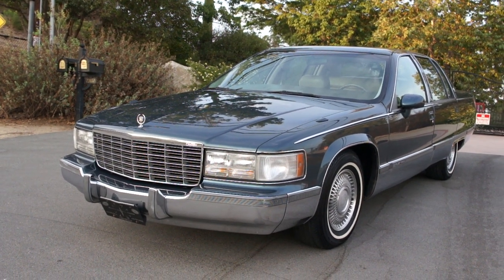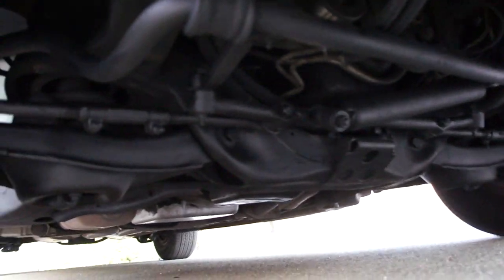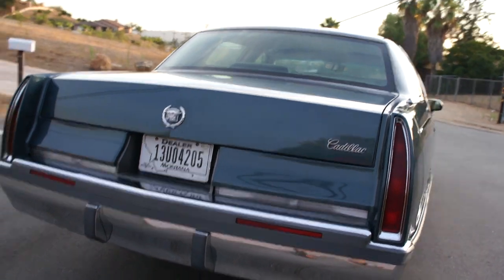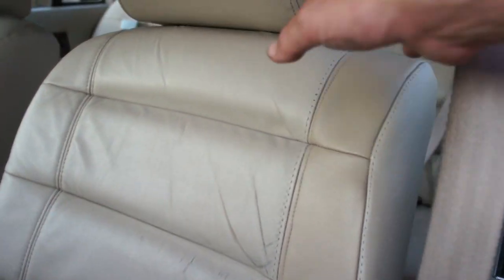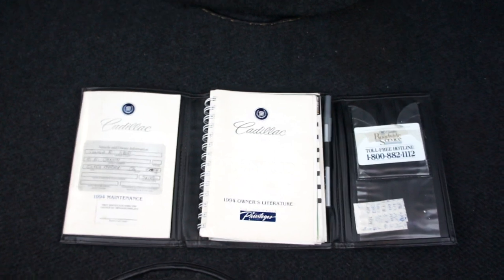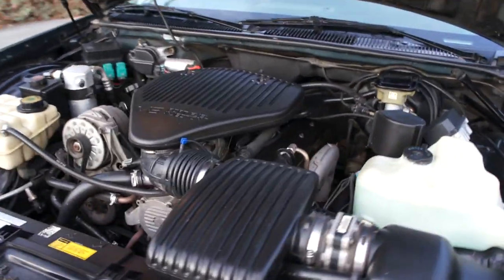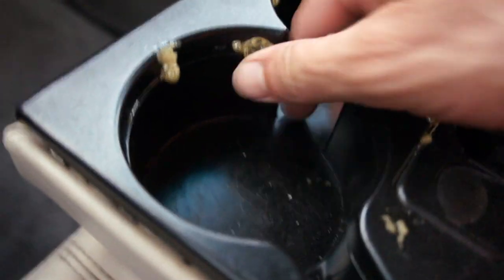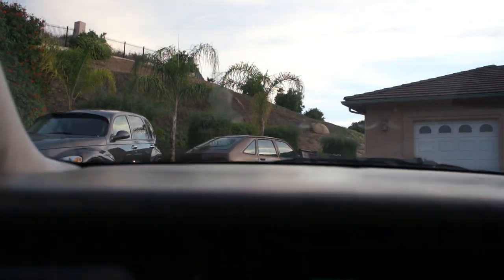1 Owner 94 Cadillac Fleetwood Brougham 5.7 350 Bubble Body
This Cadillic is Beautiful I LOVE these Big Bubble Body Cadillac cars. I dont know whether to call them a Fleetwood a Broughm or a deville kinda in between but the main thing is that the car has the Big ol 5.7 350 Theis Fleetwood with the 6.7 is likely the best combo cadi ever made hands down. drive it donk it lower it do what you will this is a 1 Owner low mile and Very well Maintained. Make sure and look at all my other videos on here. I have over 180 cars for sale. and if your looking to Export that is no problem i will help You Import or Export to ANY country Shipping is pretty reasonable. Make sure and call me anytime... Cheers Nathan Wratislaw 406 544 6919